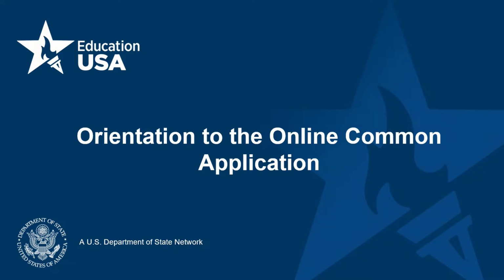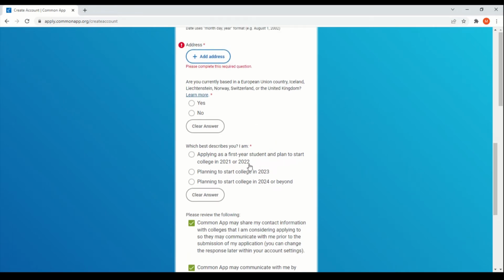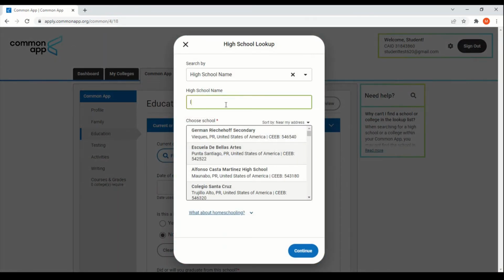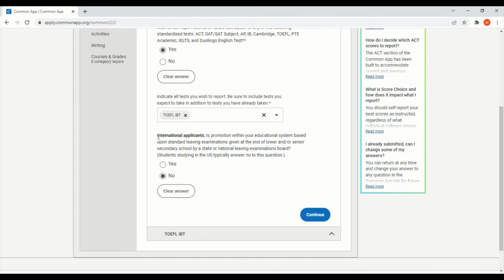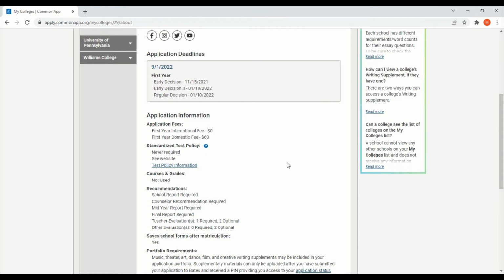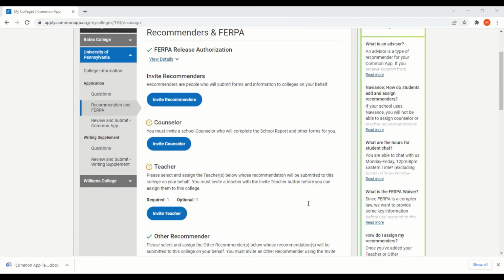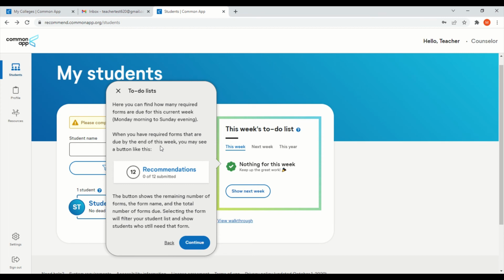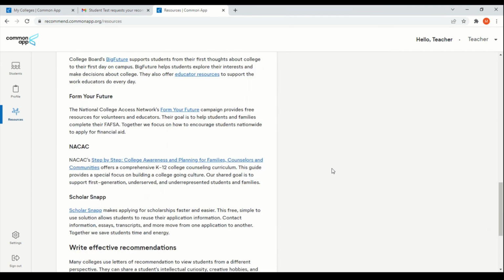Walk through for students applying for undergraduate study using the Common Application.